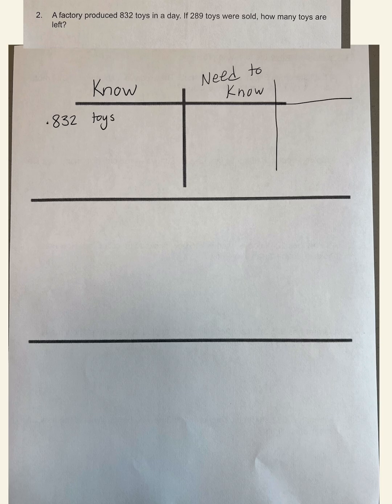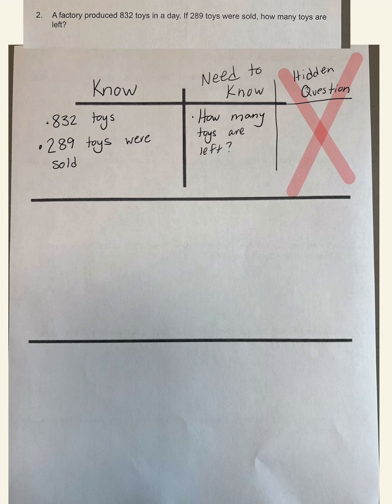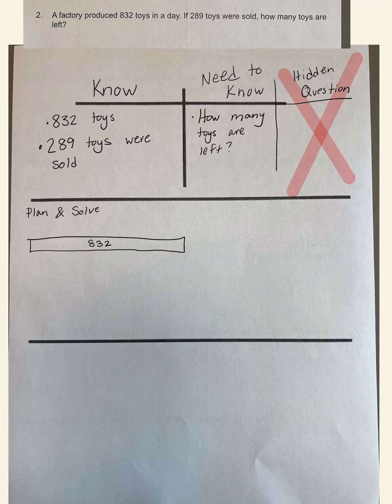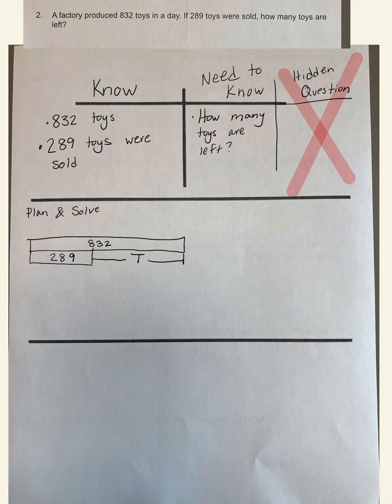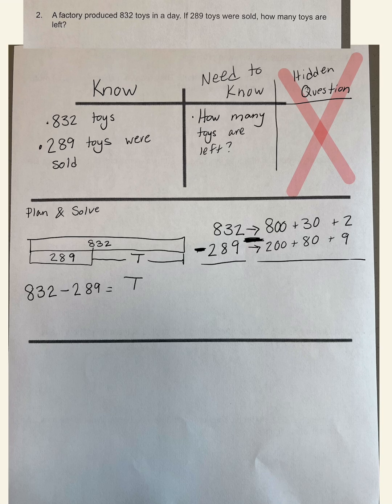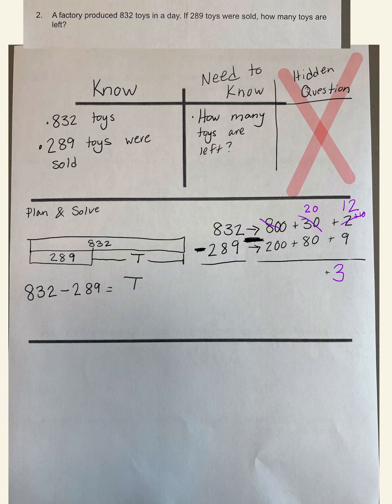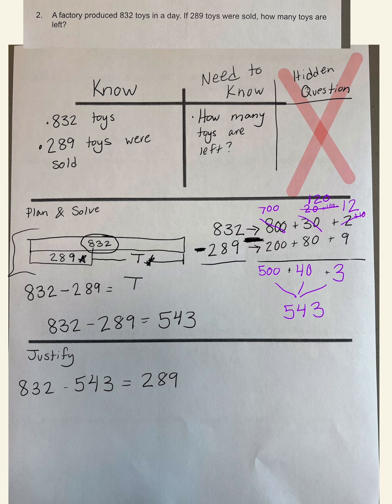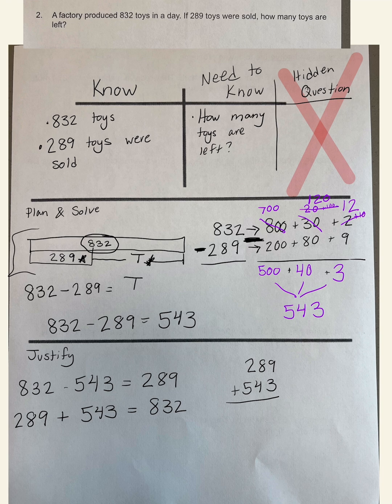Problem Solving Model: 1 Step Subtraction